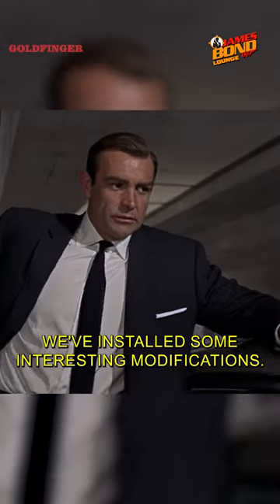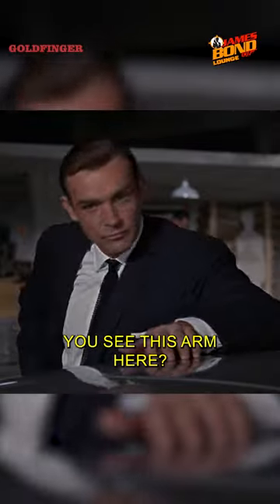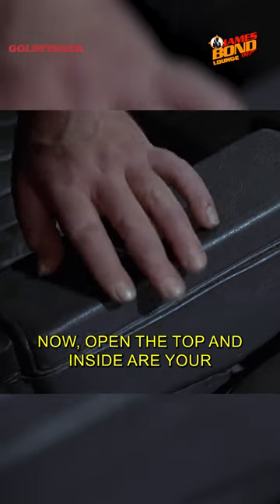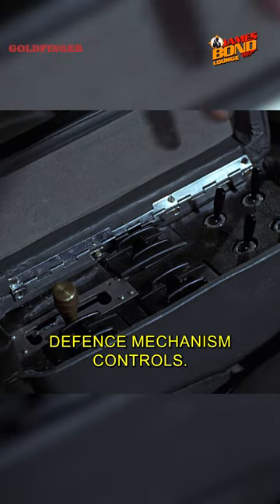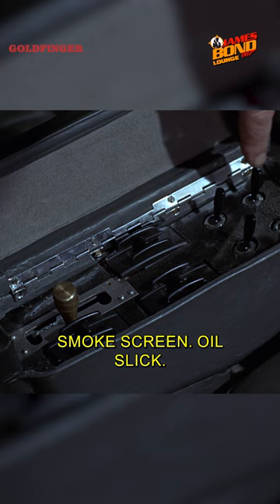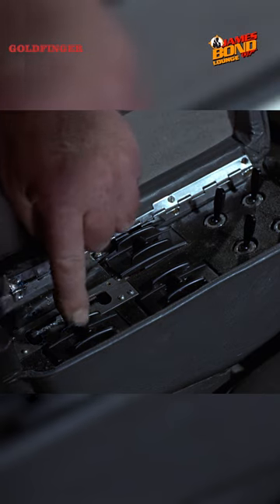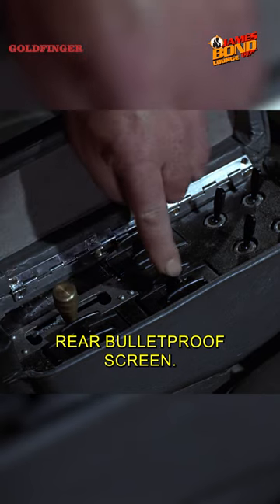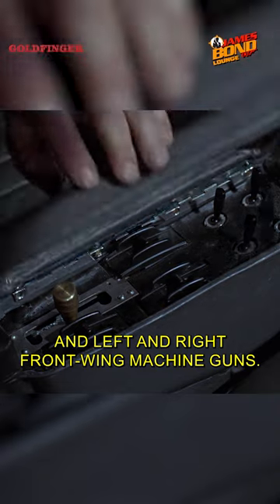James Bond - DB5 Defence Mechanism Controls #007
-- Explore the intricacies of James Bond's Aston Martin DB5 as we delve deep into its state-of-the-art defense mechanisms from the iconic film, "Goldfinger" (1964). This in-depth look uncovers the genius behind the car's gadgetry, designed by the enigmatic Q Branch of MI6. From smoke screens and oil slicks to revolving number plates and the unforgettable ejector seat, the DB5 is more than just a car; it's a marvel of espionage engineering. Join us in this detailed breakdown, and discover why this vehicle remains an enduring symbol of Bond's suave sophistication and unparalleled preparedness. If you're a Bond aficionado or a car enthusiast, this is a must-watch!